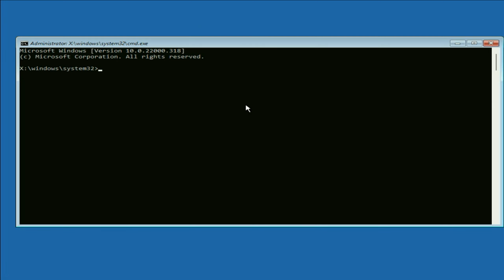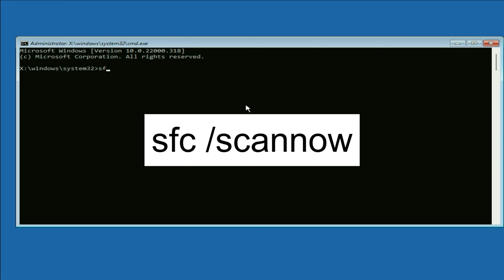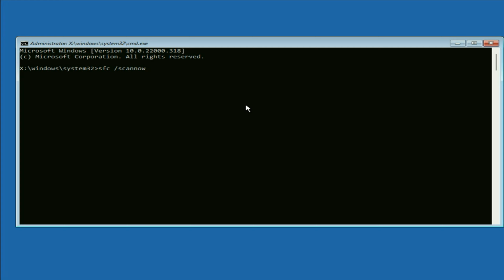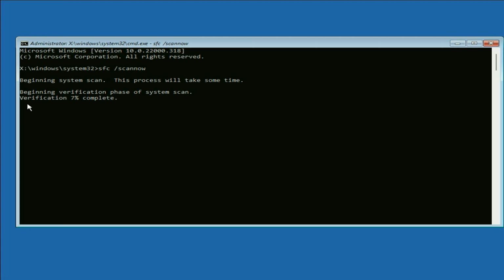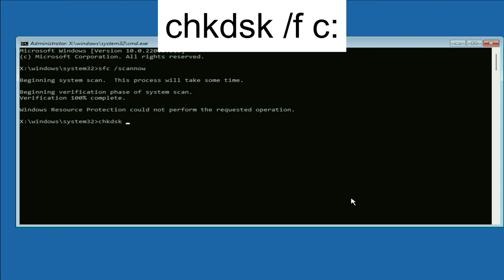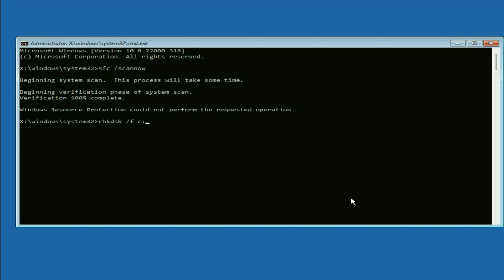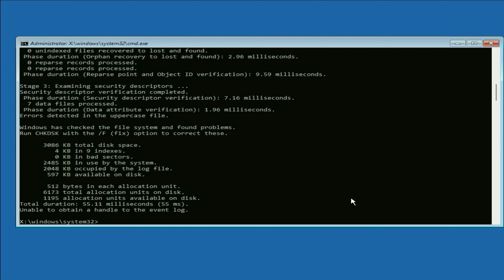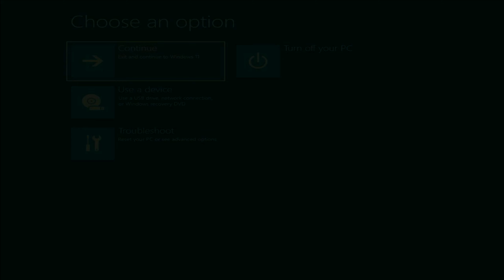Fix- Automatic Repair Loop in Windows 10/11 (Quick Fix)